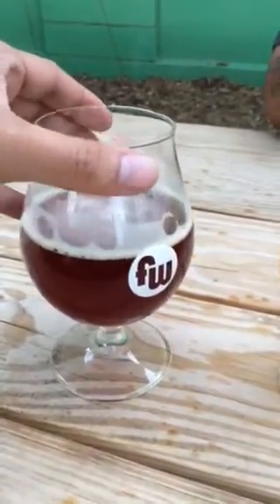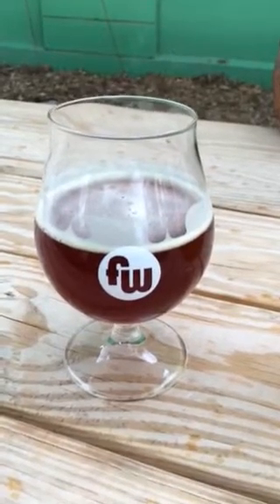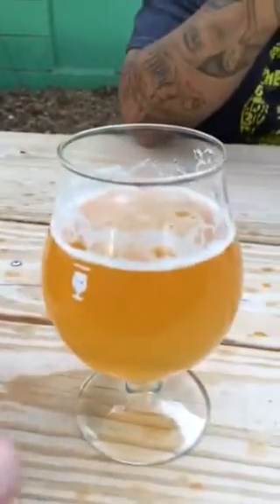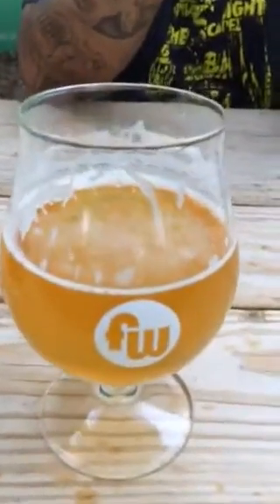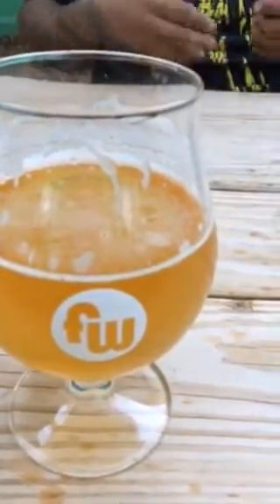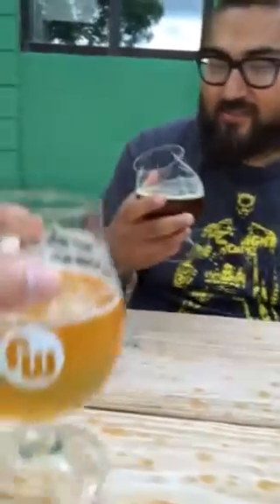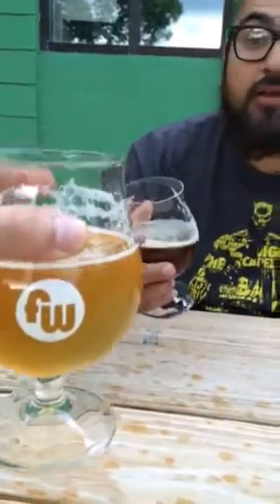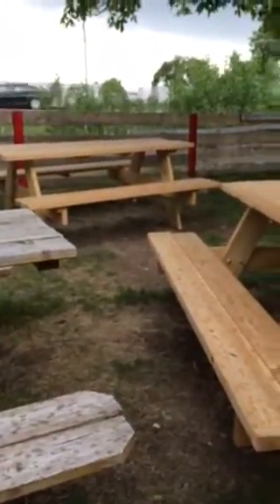Drinking weather: Funkwerks Brewing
Having a few brews with my brother at Funkwerks ink in Fort Collins Co